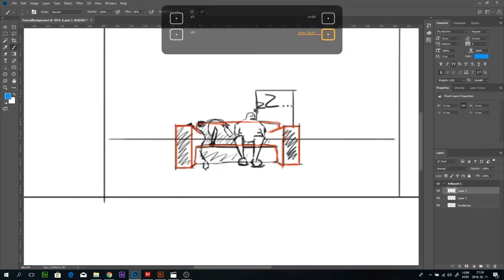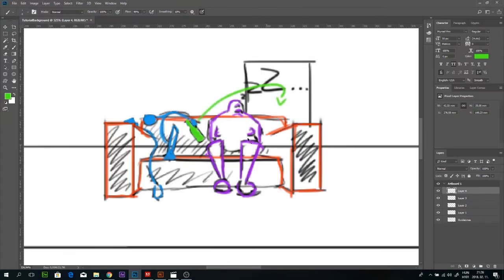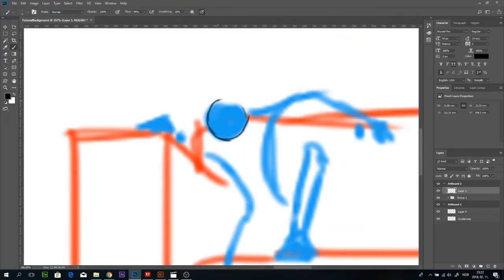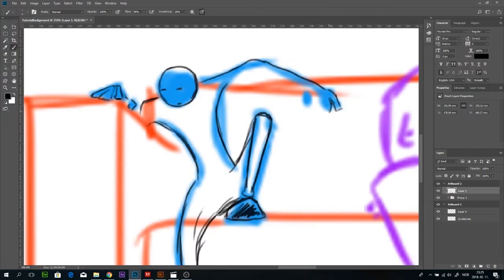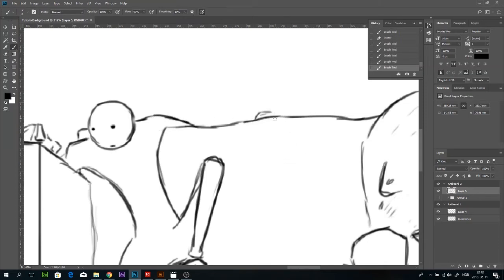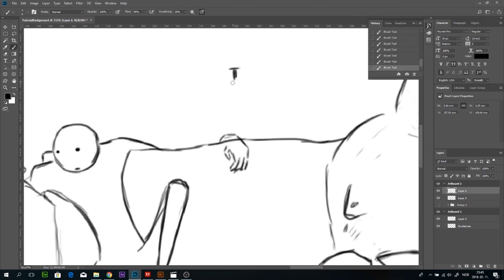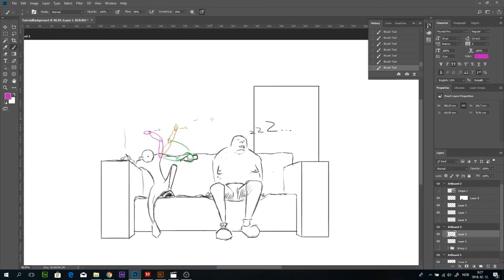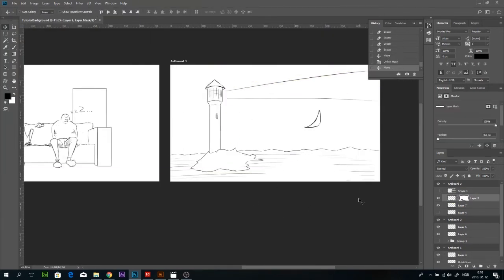Making a 2D animation Part 1 - Photoshop sketches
I made this tutorial to hopefully help you guys if you have any problems with animation in after effects, or even if you're a pro but just would like to check out how others do it. :)